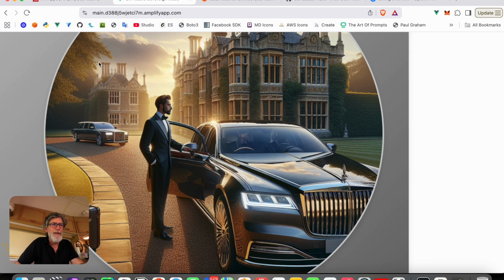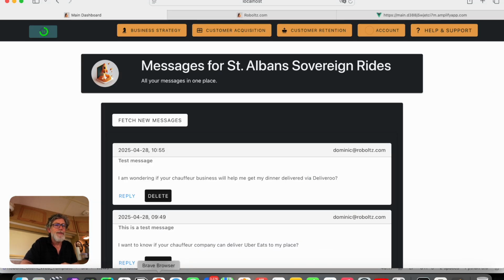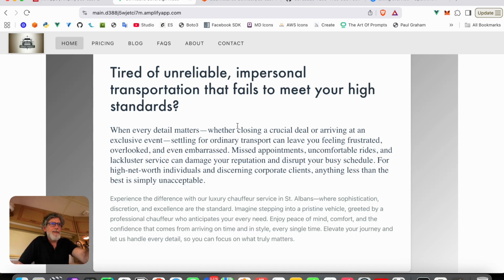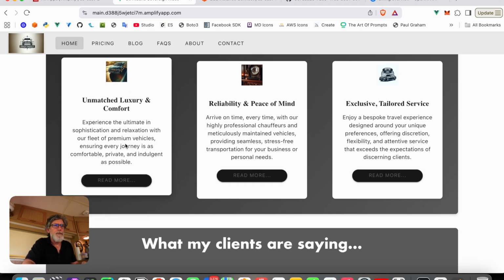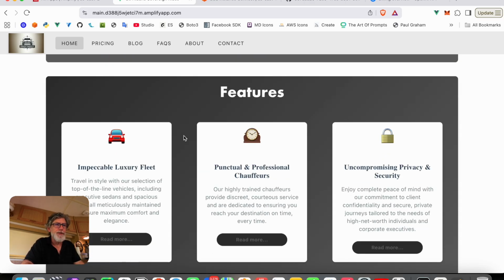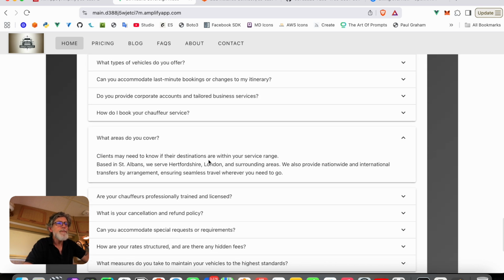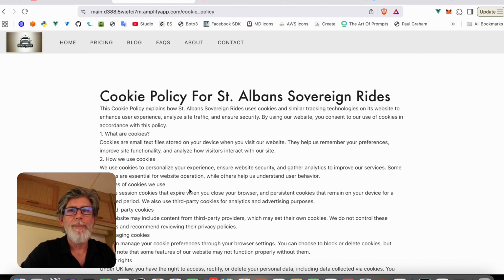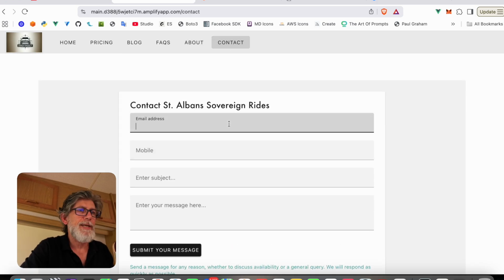Can I Automate YouTube? Episode 3.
At the end of the last video we encountered a small bug in the onboarding form that prevented the form from being submitted. I fixed this quite quickly but then realised that there was a bit of the system that was not optimal.
After completing the form and submitting, there are around 300 jobs that run to produce the users content. But the user is dumped directly to their dashboard with no notification around what is going on.
To fix this I built an Airlock page, that shows the users the progress of the jobs and does not let them proceed until sufficient content is in place.
In this video I explain this and also demo the most visible content the system creates which is the users website for their business concept.